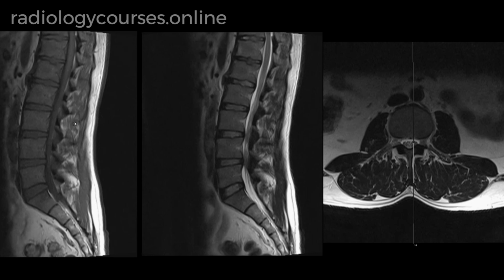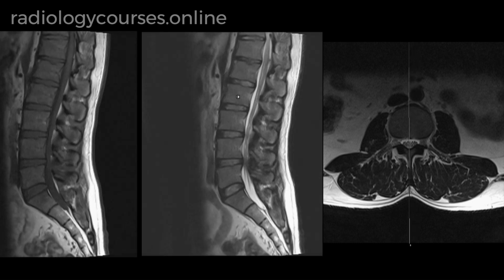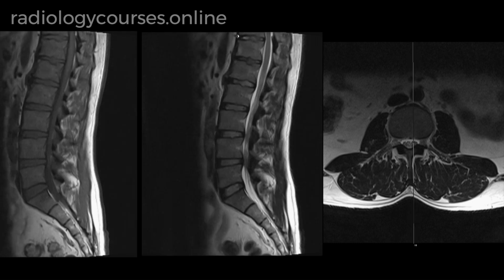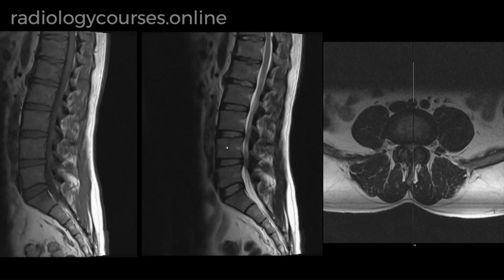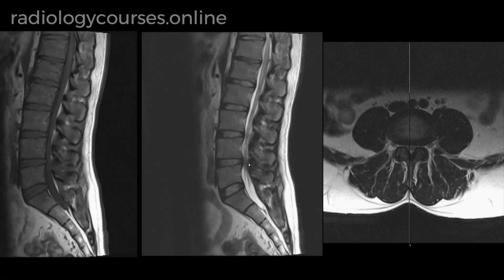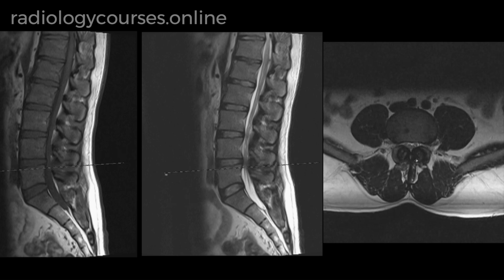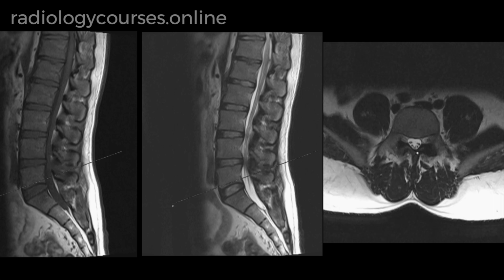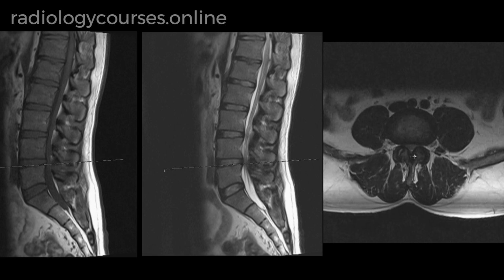Canal stenosis without disc protrusion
radiologycourses.online